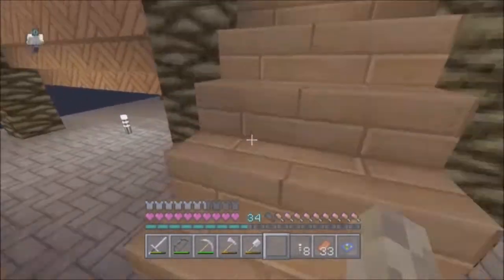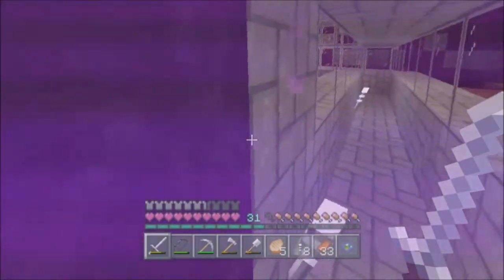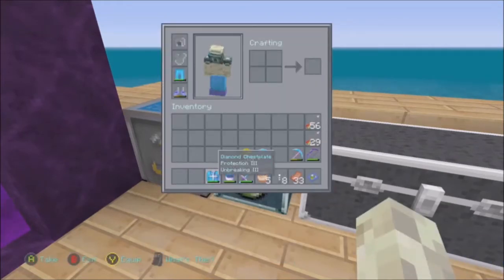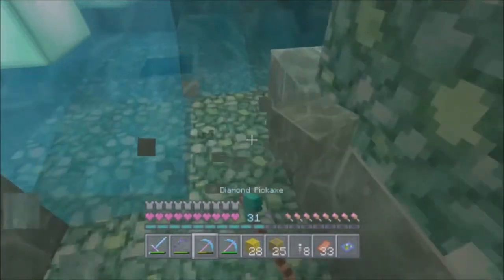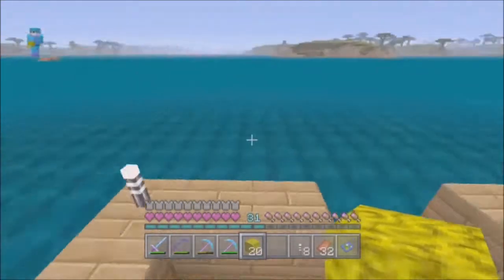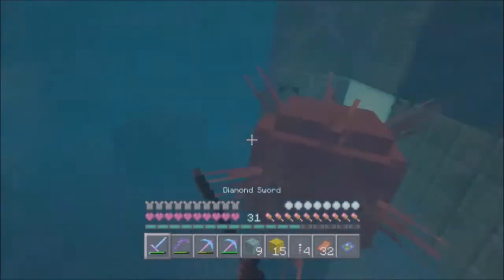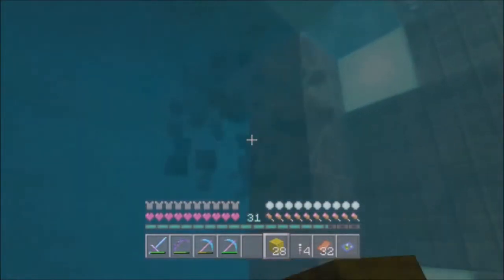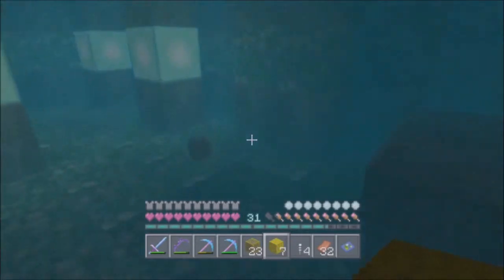[REUPLOAD] Minecraft Xbox One - Let's Play - Where's My Water? (39)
Welcome to my survival let’s play on Minecraft: Xbox One Edition! This let’s play started as Skyblock but turned into much, much more! Enjoy!

In this episode I begin to drain the water out of the Ocean Monument!